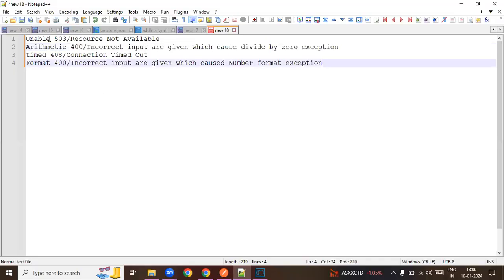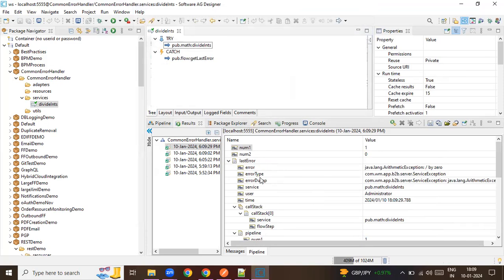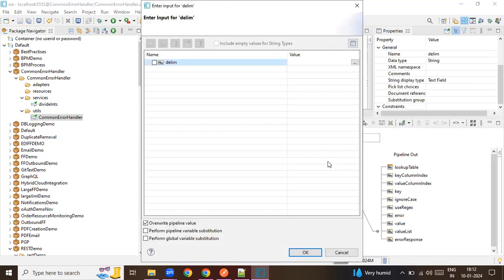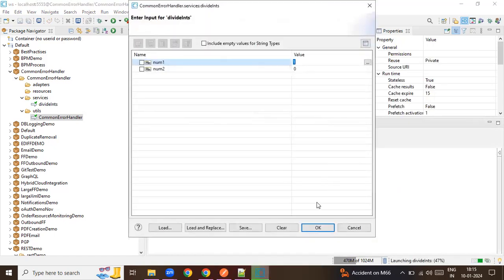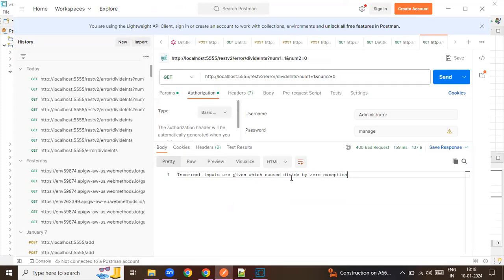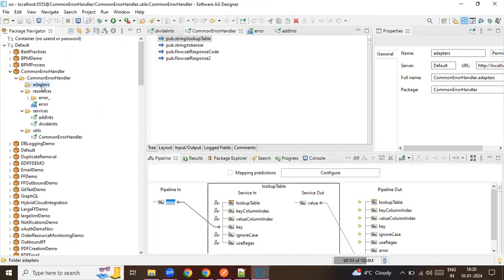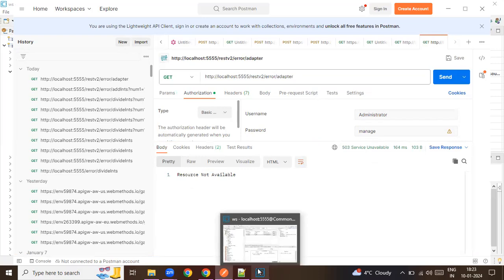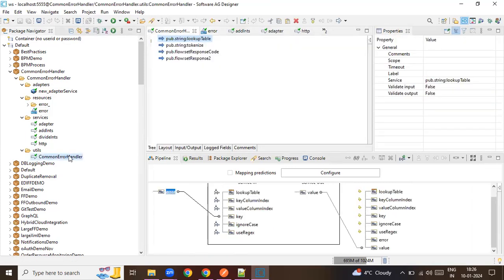75 How to create a common error handler and call the same in multiple services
In this video i have explained how to create a common error handler and call it in multiple services and display generic error rather than the full error trace.